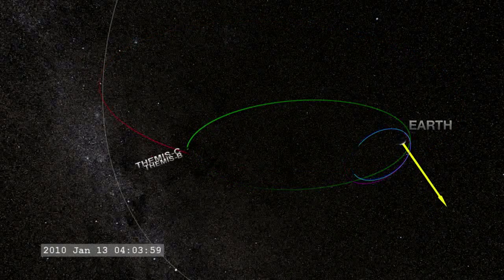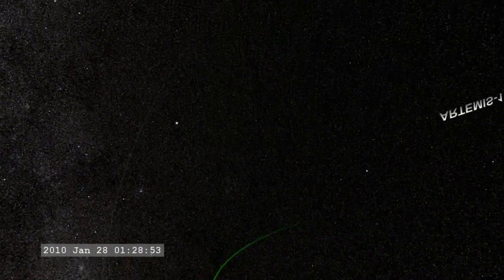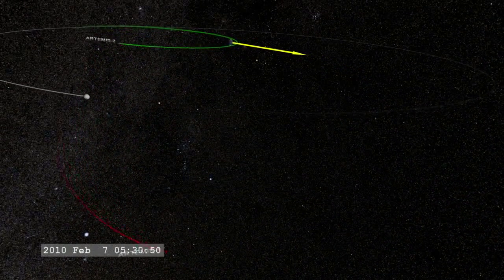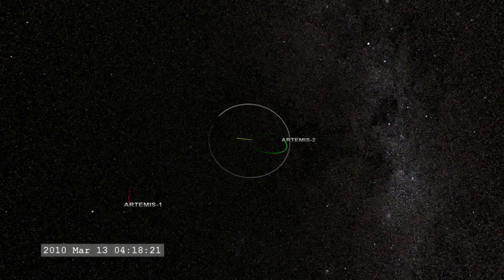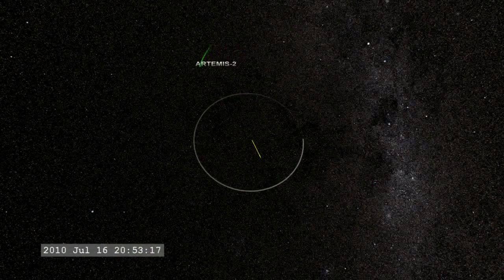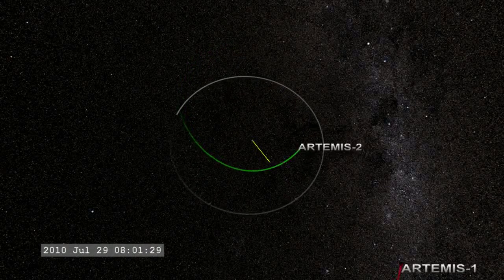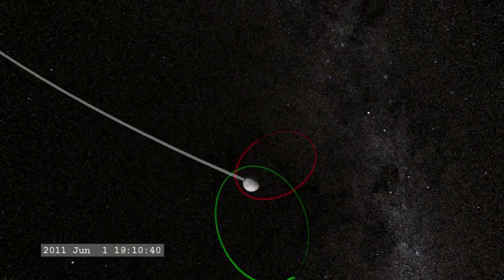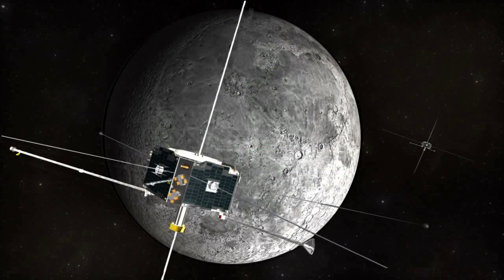ARTEMIS Orbits Magnetic Moon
Launched in 2007, NASA's five THEMIS spacecraft have now successfully completed their 2 year mission to determine the cause of geomagnetic substorms. Because they are continuing to work perfectly, NASA is re-directing the outermost two spacecraft to special orbits at and around the Moon. This new mission, which is called ARTEMIS, uses some very complex maneuvers over two years (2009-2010) to get both spacecraft into position.
As the Moon orbits the Earth, it passes in and out of the Earth's magnetic field and the million-mile per hour stream of particles emitted by the Sun known as the solar wind. While in these regions, the two ARTEMIS spacecraft will seek evidence for turbulence, particle acceleration, and magnetic reconnection, three fundamental phenomena that control the nature of the solar wind's interaction with the Earth's magnetosphere. Employing their full complement of instruments and unique two-point vantage points, the spacecraft will study the vacuum the Moon carves out in the solar wind, and the processes that eventually fill this lunar wake. Nearer the Moon, they will observe the effects of surface electric fields, ions sputtered off the lunar surface, and determine the internal structure of the Moon from transient variations in its magnetic field induced by external changes.

Animation Number: 10636
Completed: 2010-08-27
Animator: Tom Bridgman (GST) (Lead)
Video Editor: Scott Wiessinger (UMBC)
Narrator: Rupa Nune (Vantage)
Producer: Scott Wiessinger (UMBC)
Scientists: Vassilis Angelopoulos (University of California, Berkeley)
  David G. Sibeck (NASA/GSFC)
Writer: Scott Wiessinger (UMBC)
Series: Narrated Movies
  Goddard Shorts

Credit: NASA/Goddard Space Flight Center Scientific Visualization Studio